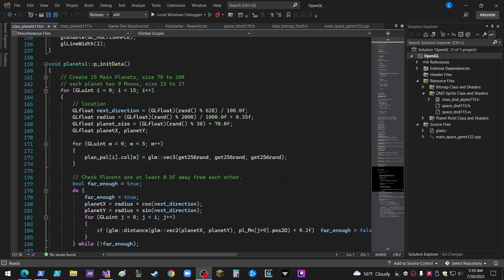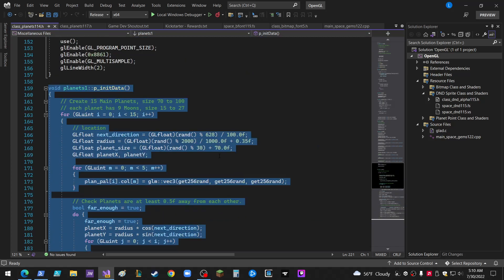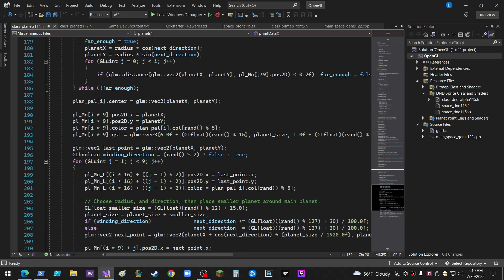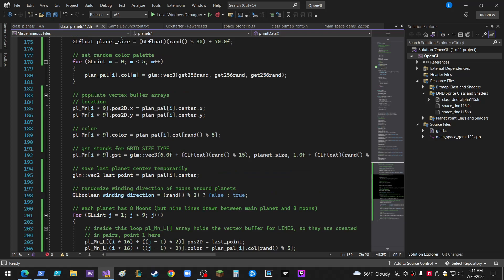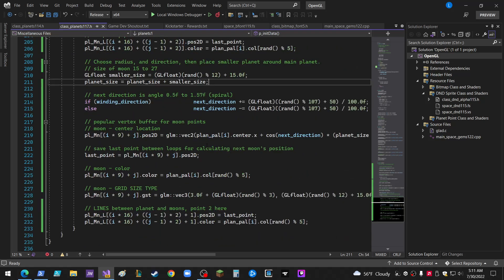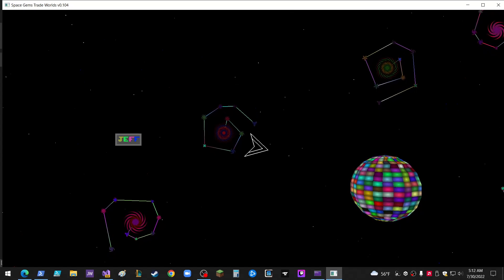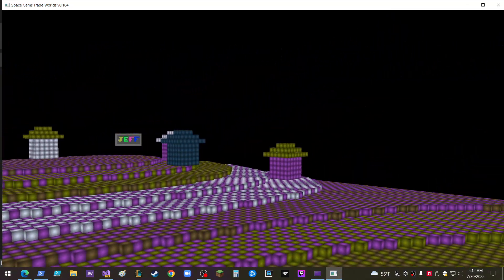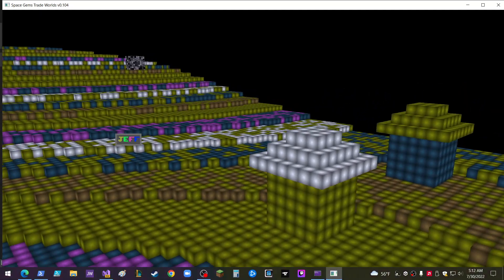OpenGL Space Trader Game Dev Log Ep 31 Commenting Code